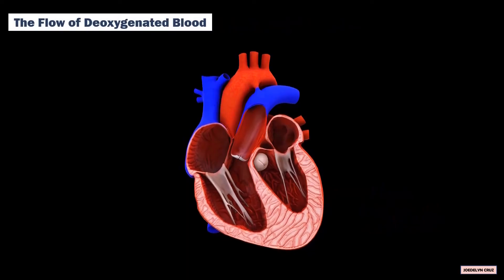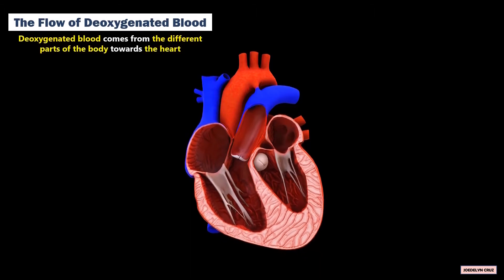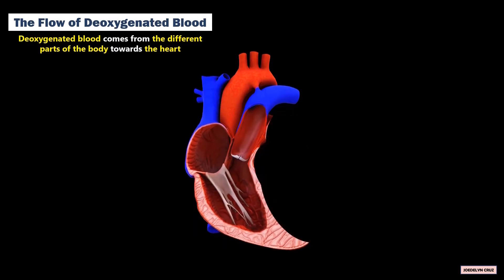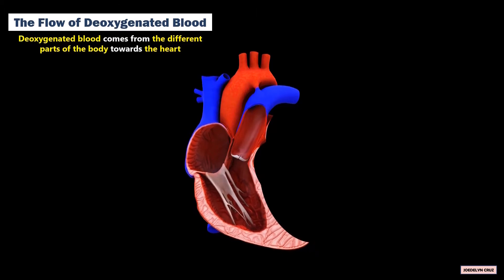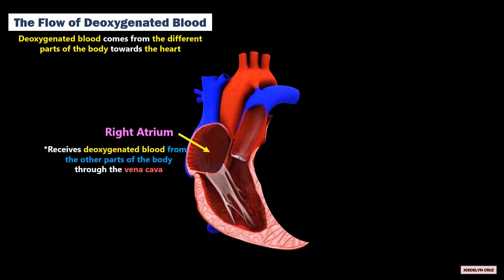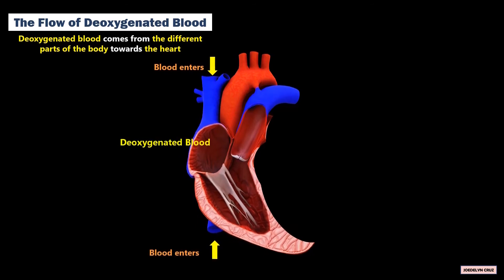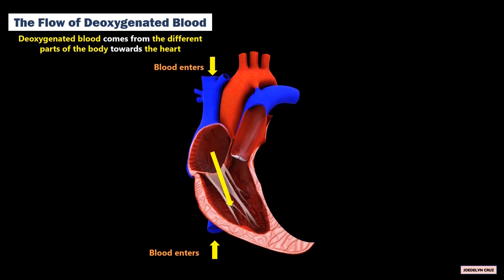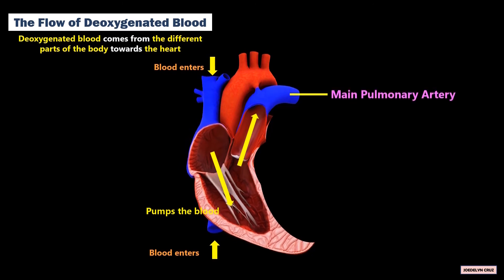Flow of Deoxygenated Blood through the Heart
THE FLOW OF DEOXYGENATED BLOOD
(Deoxygenated blood comes from the different parts of the body towards the heart)

The right atrium receives deoxygenated blood from the other parts of the body through the vena cava. The superior vena cava, a large vein, returns blood to the heat from the head, neck, and both upper limbs while the inferior vena cava returns blood to the heart from the lower parts of the body. Deoxygenated blood moves from the right atrium to the right ventricle through the tricuspid valve. The right ventricle pumps the blood to the main pulmonary artery which connects to the lungs.